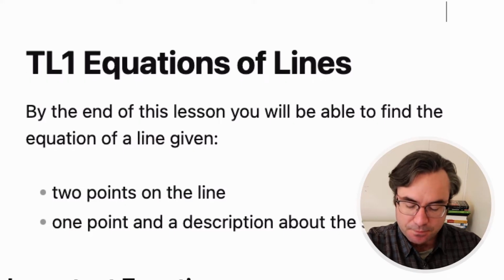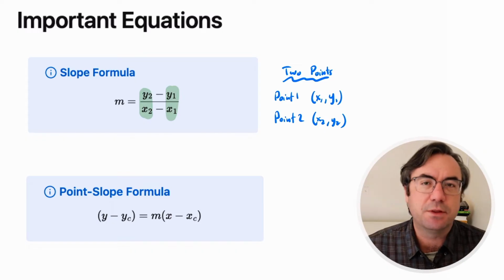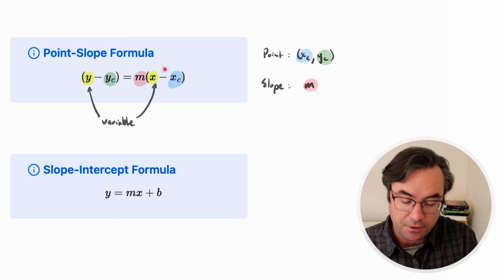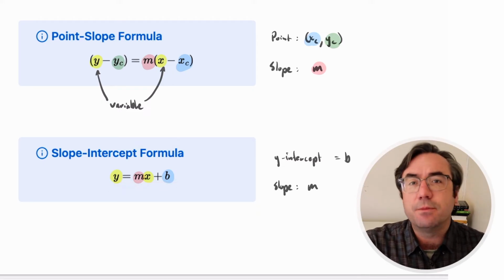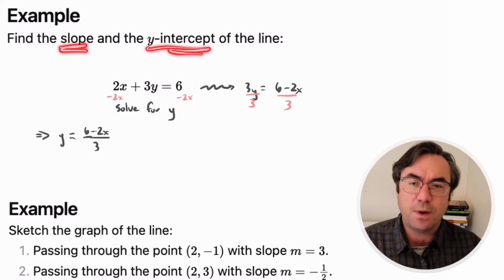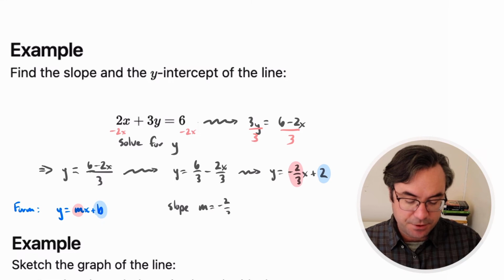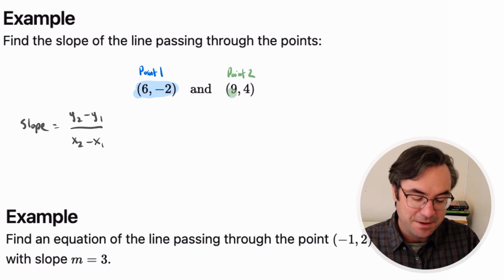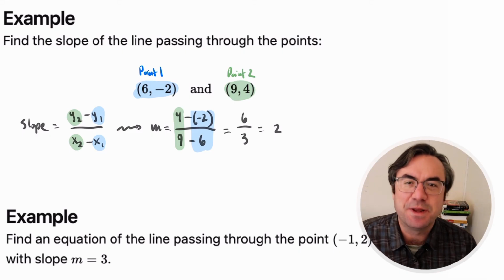MTH 121 Prep - TL1 Equations of Lines